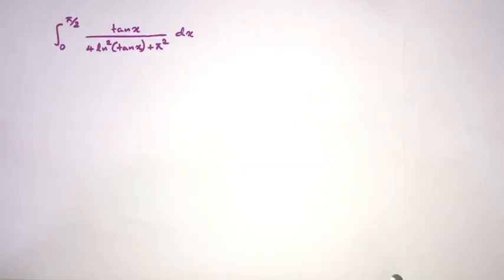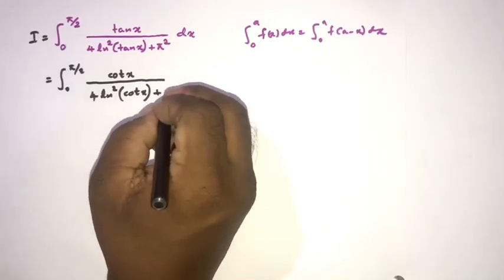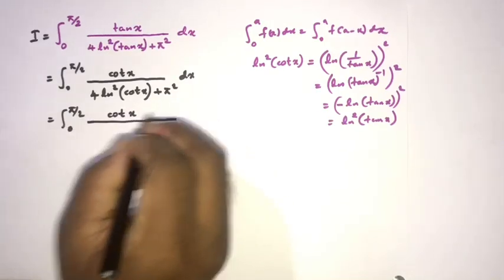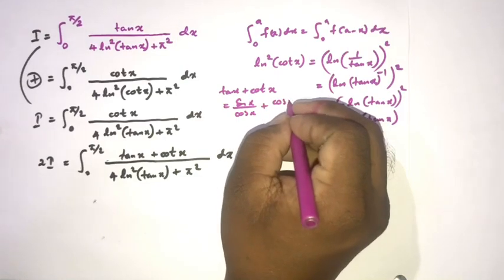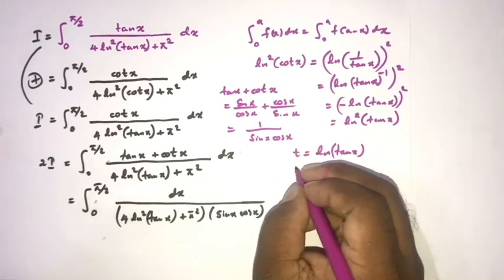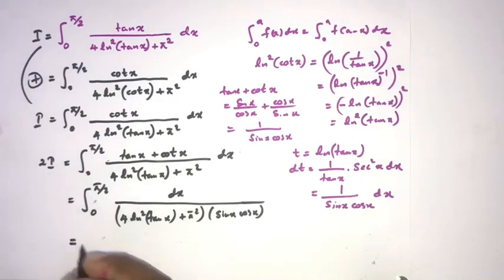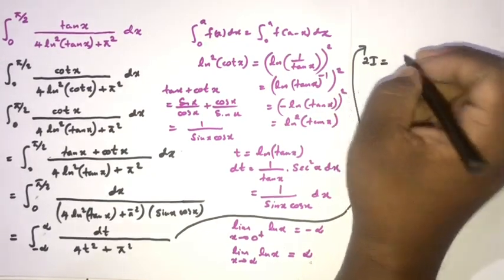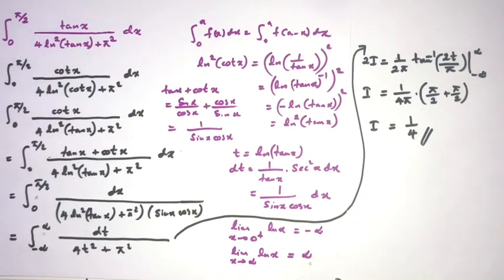Difficult Jee Advanced integral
How to solve this JEE Advanced definite integral ? This is a practice integral for jee advanced entrance examination.
 Jee Advanced math - Jee Advanced - Jee advanced integration